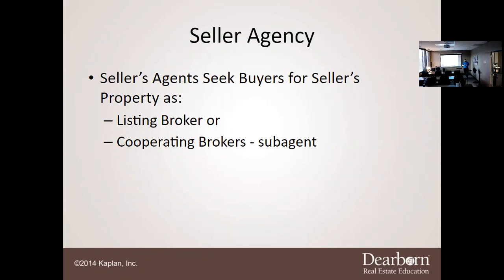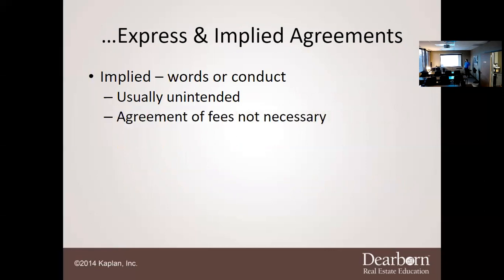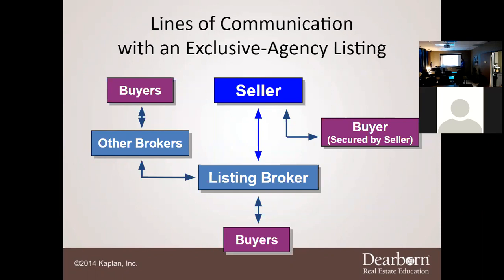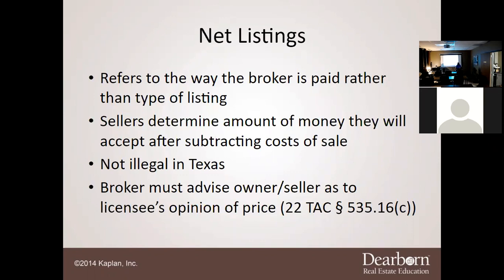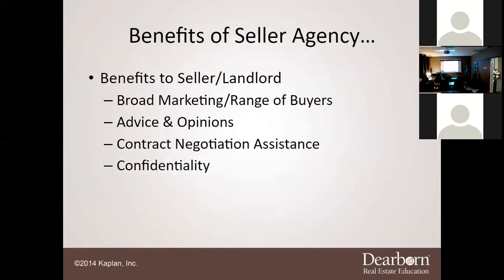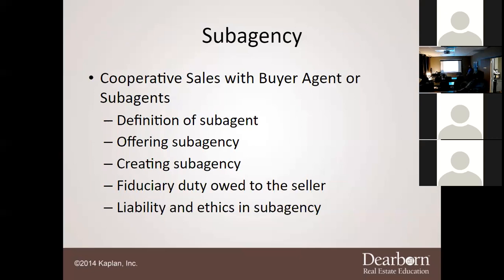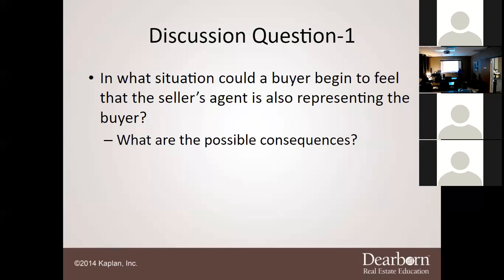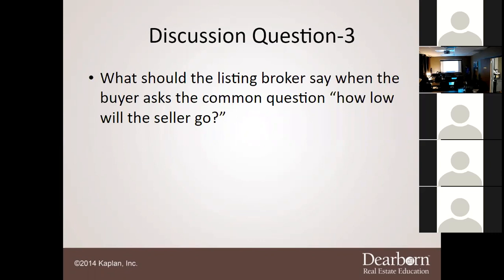Law Of Agency - Chapter 4 Lecture